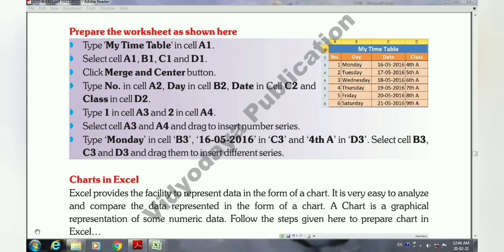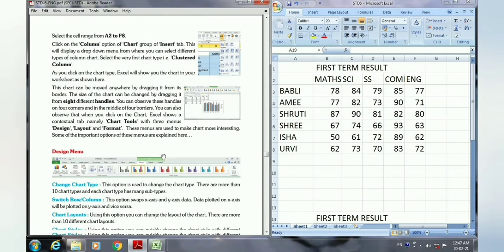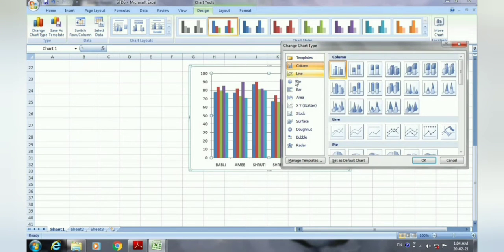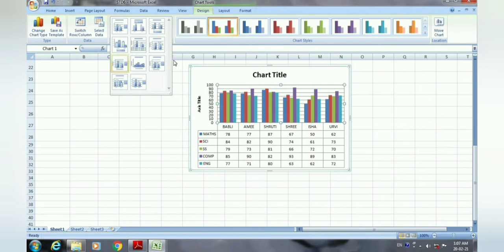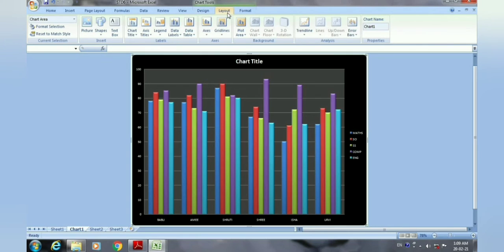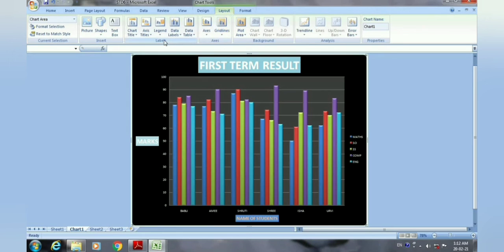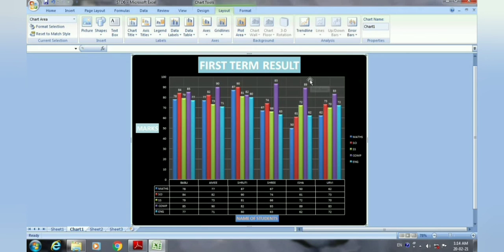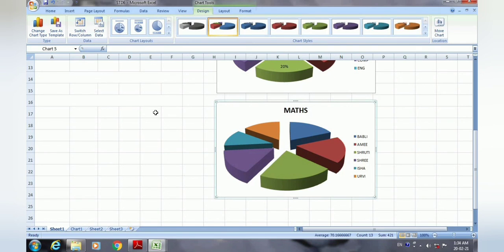STD.6 Computer (Cha.4 MicroSoft Excel-2010 Prt. 2 )